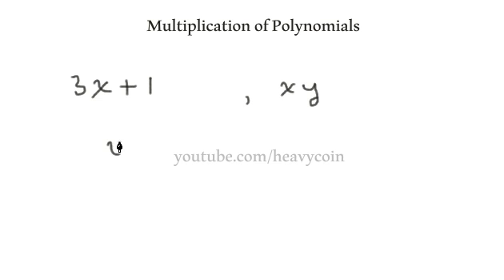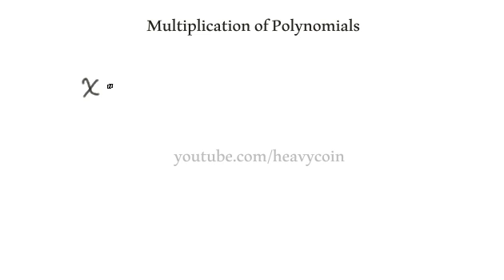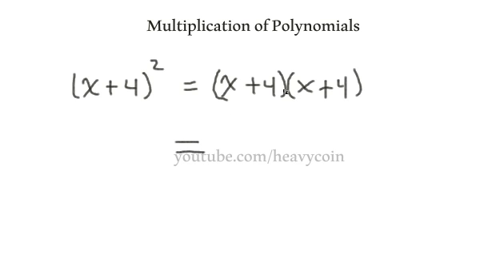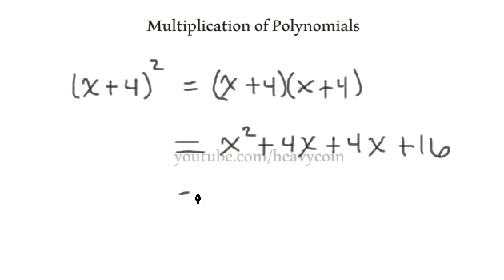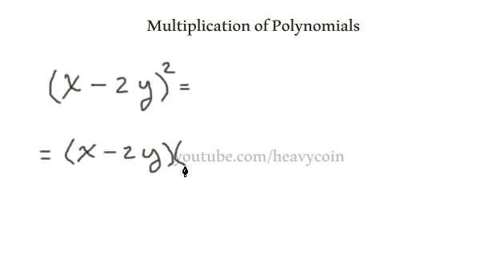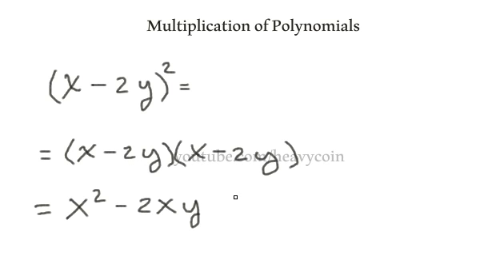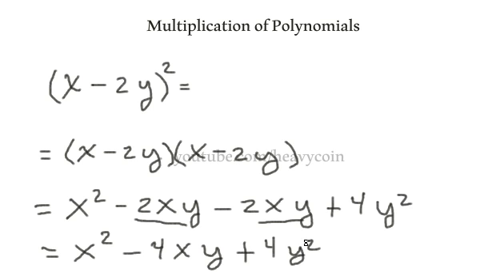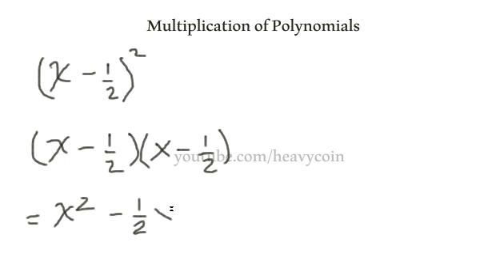Screencast by mathphix from Screenr.com